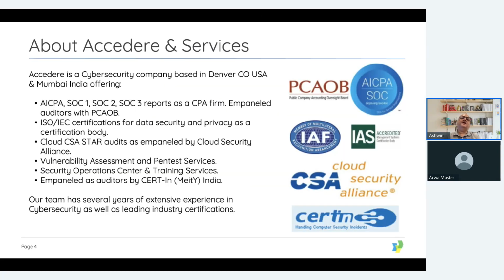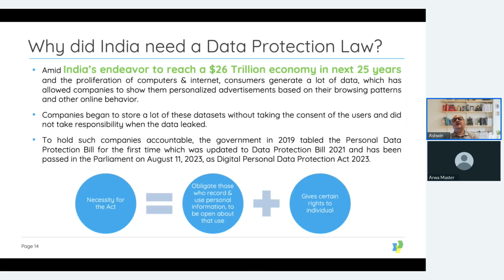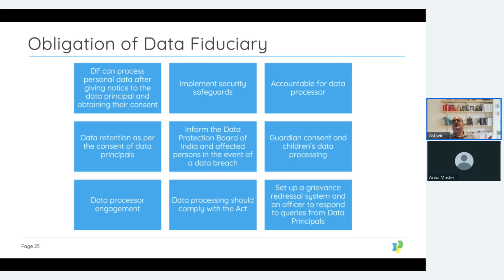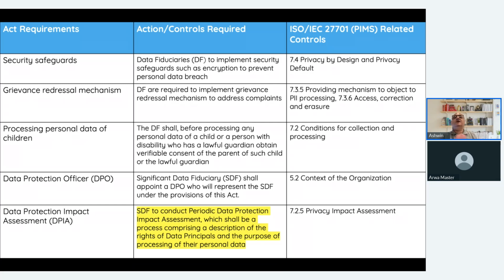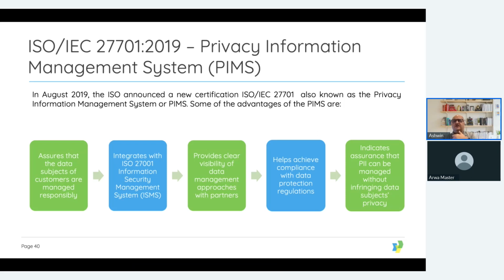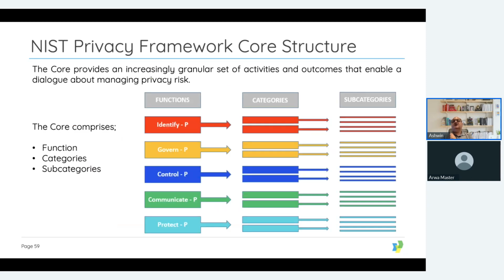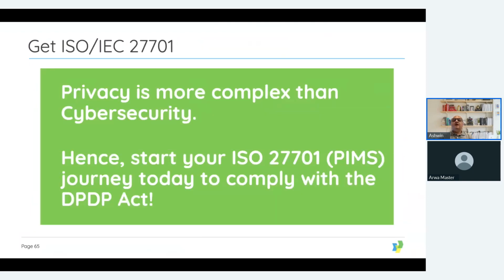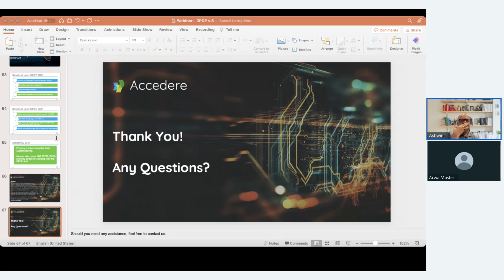ISO IEC 27701 PIMS to comply with the DPDP Act